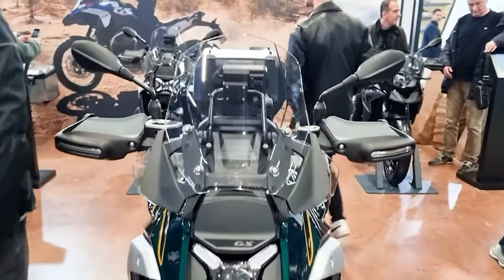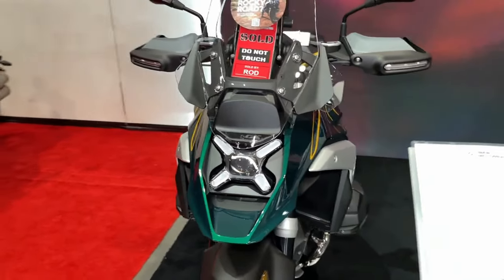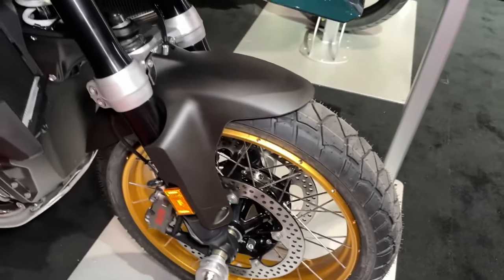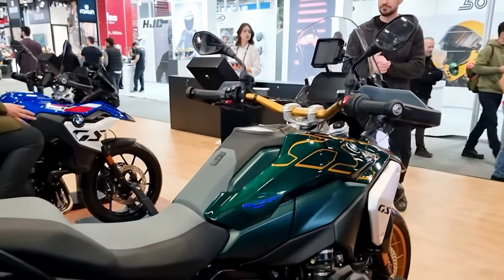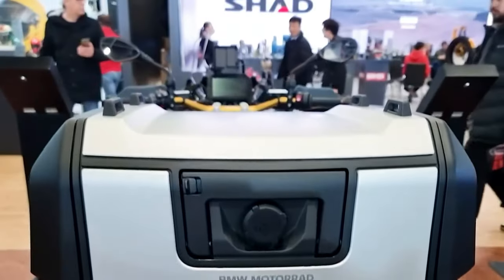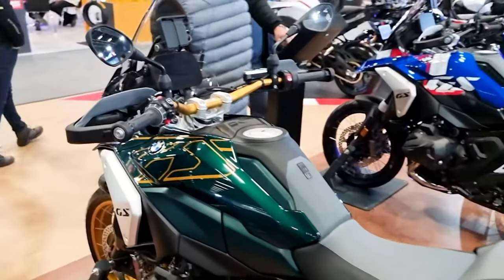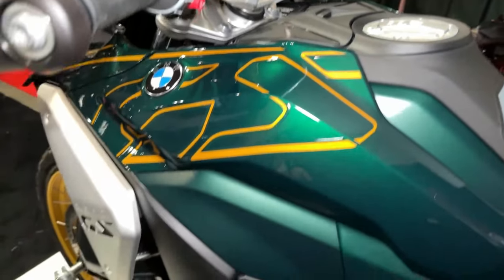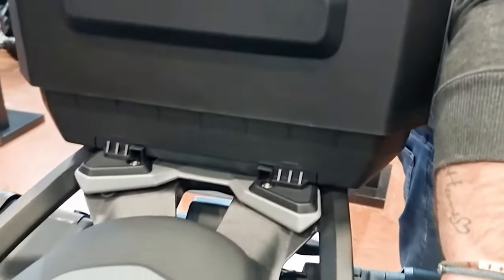2024 BMW R 1300 GS Review - How good is the BMW R 1300 GS really?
2024 BMW R 1300 GS  Review - How good is the BMW R 1300 GS really?